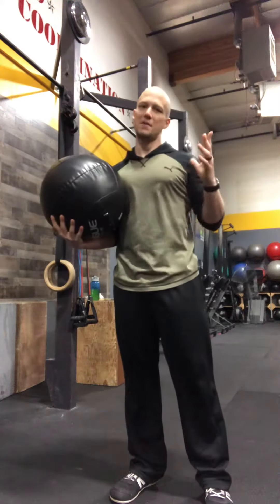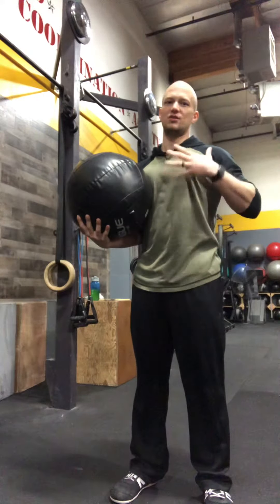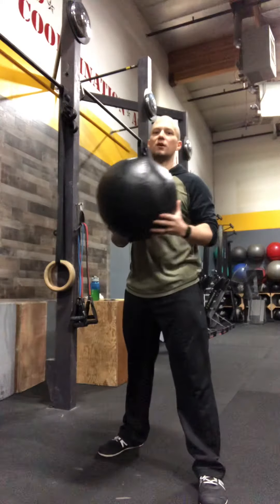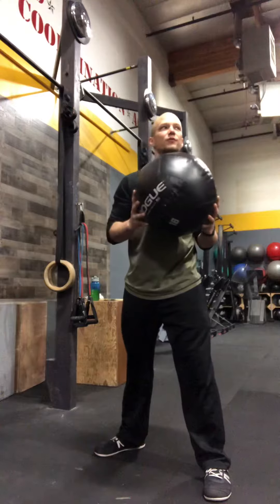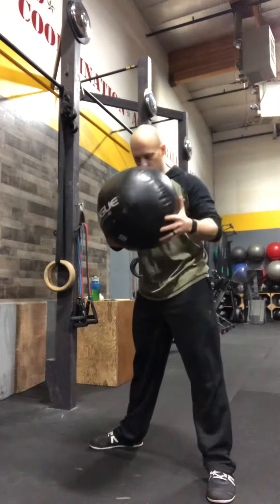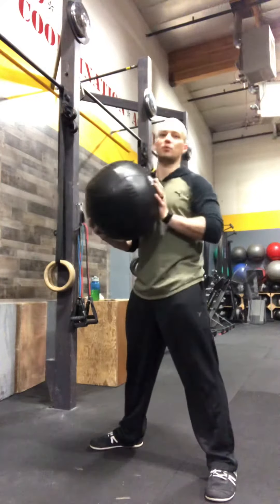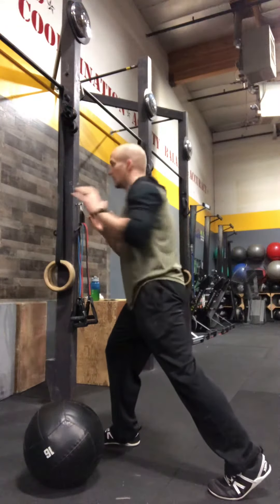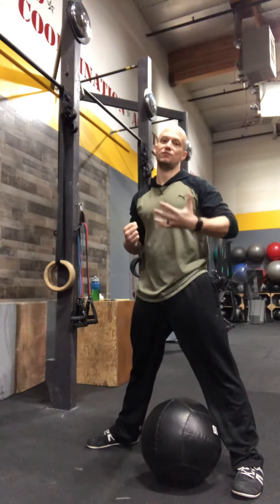Med Ball Throw Instructional